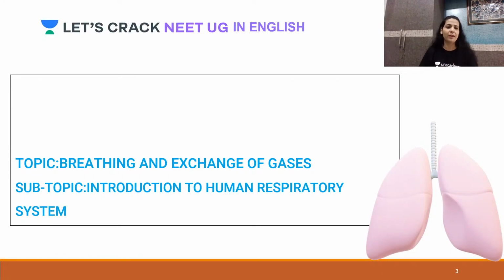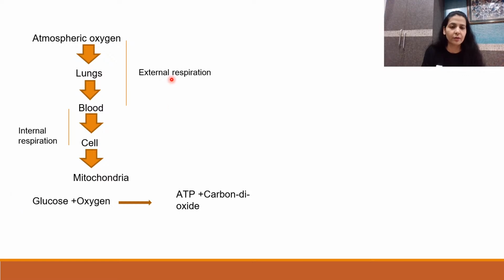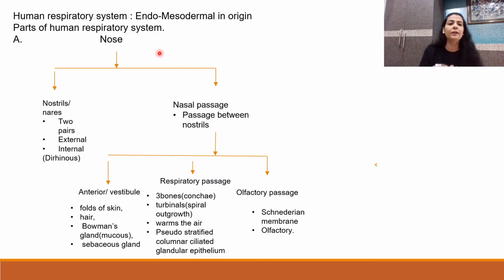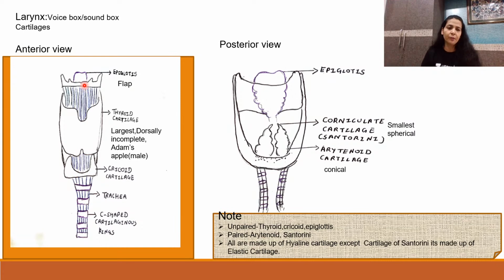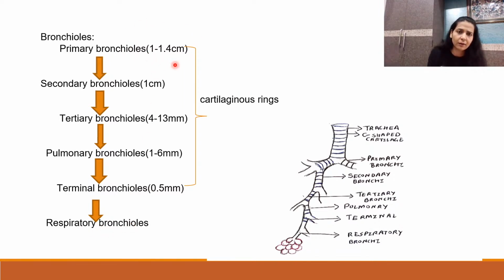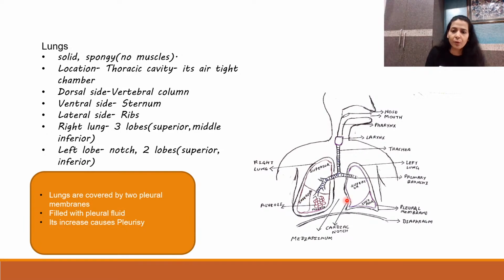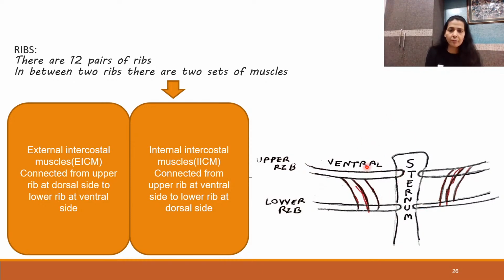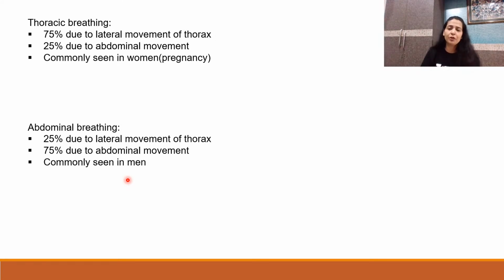Breathing and Exchange of Gases | Part 1 | NEET UG | NEET 2021 | Namita Koranne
In this session, Namita Koranne is going to take a lesson on Breathing and Exchange of Gases. Namita Koranne shares her various preparation strategies along with examples that will help you to crack the exam.

Namita Koranne and other top educators are teaching live on Unacademy.

Unacademy Subscription Benefits:

1. Learn from your favorite teacher
2. Dedicated DOUBT sessions
3. One Subscription, Unlimited Access
4. Real-time interaction with Teachers
5. You can ask doubts in a live class
6. Limited students
7. Download the videos & watch offline